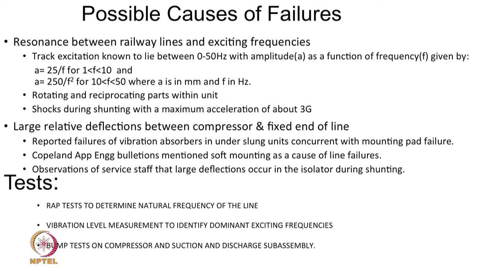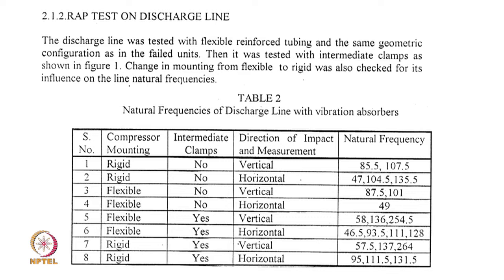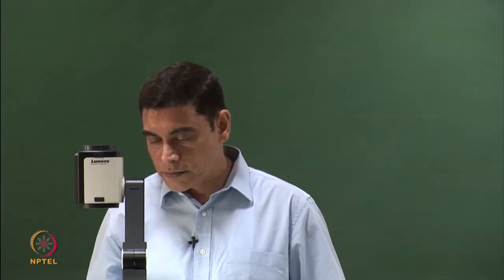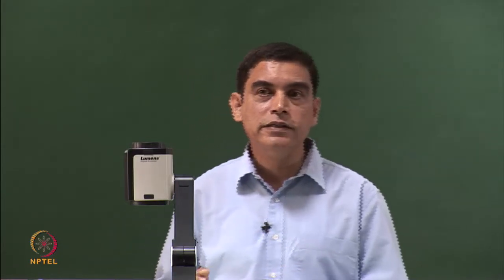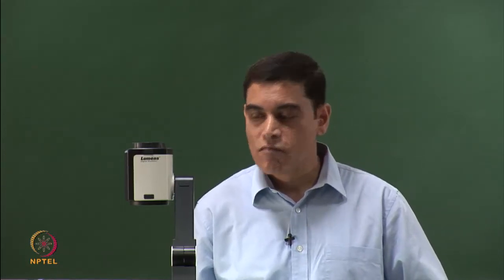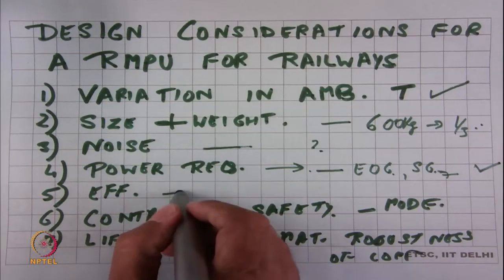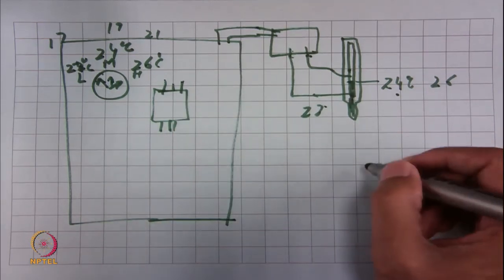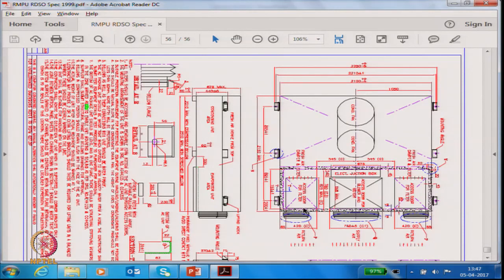Vibration and noise issues in railway AC systems